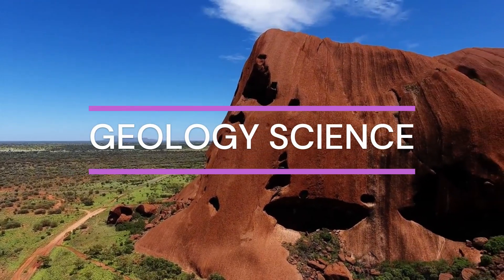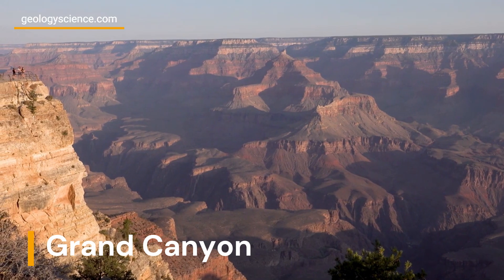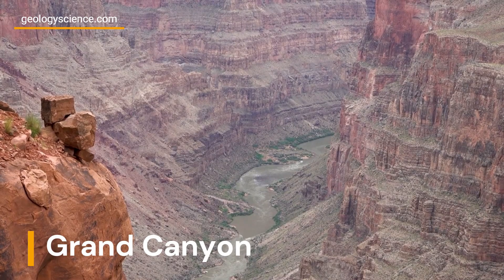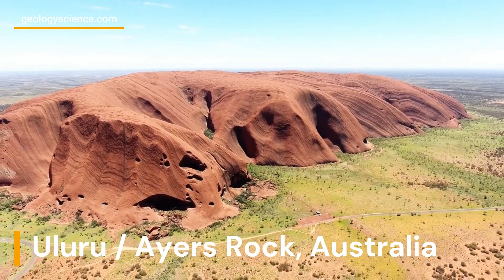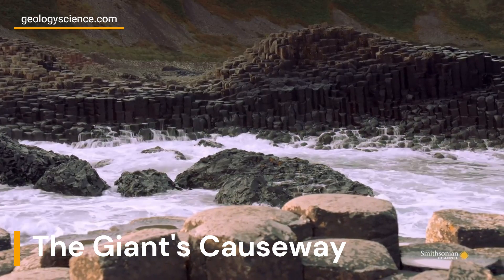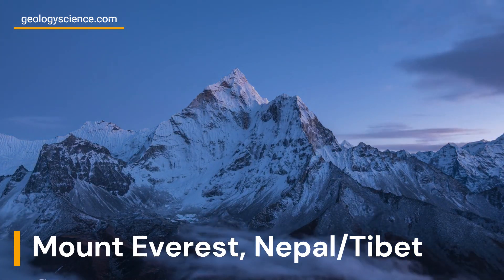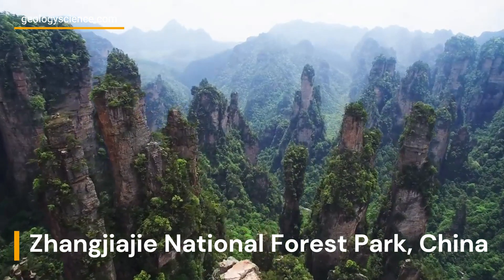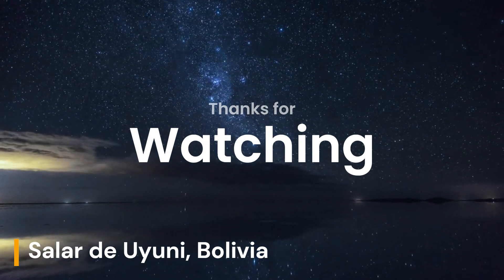Top 10 Geological Wonders of the World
Geology has shaped the Earth's landscapes for millions of years, resulting in some truly awe-inspiring natural wonders. From towering mountains and sweeping canyons to colorful hot springs and sparkling glaciers, there is no shortage of geological marvels to explore around the world. In this article, we will take a closer look at 9 of the most amazing geological wonders that you can visit, each offering a unique glimpse into the geological processes that have shaped our planet. Whether you're a seasoned traveler or a curious nature enthusiast, these destinations are sure to take your breath away and leave you with memories to last a lifetime.